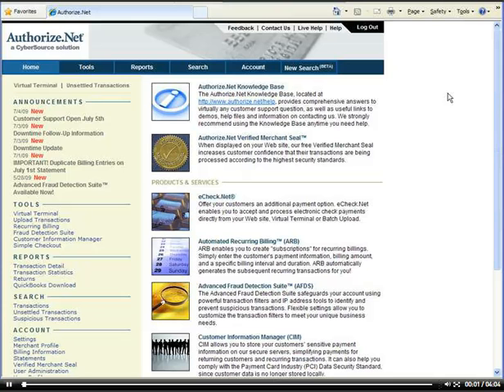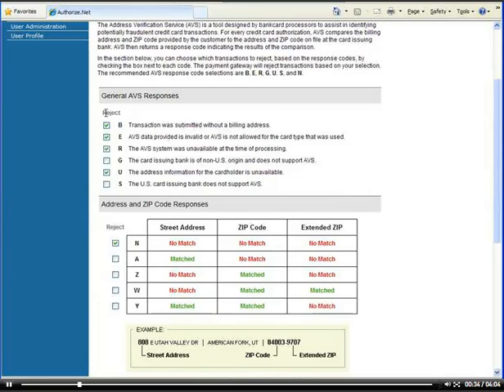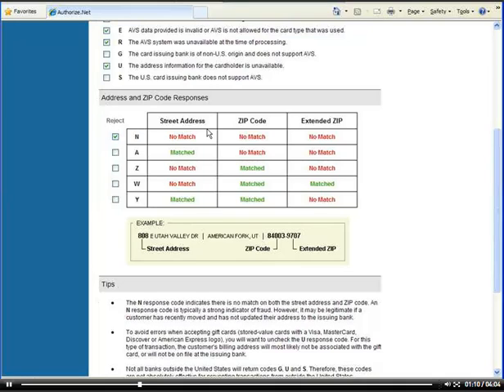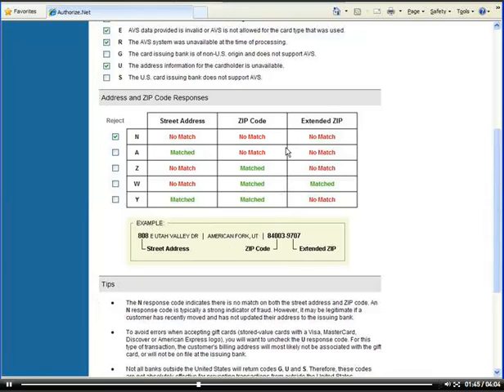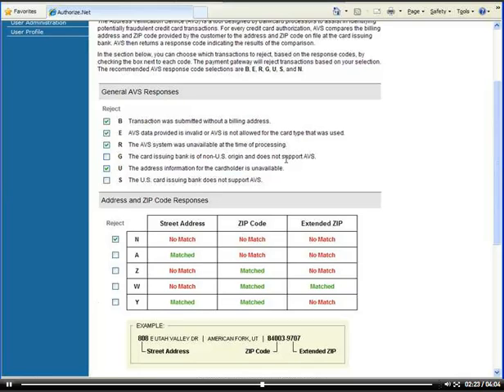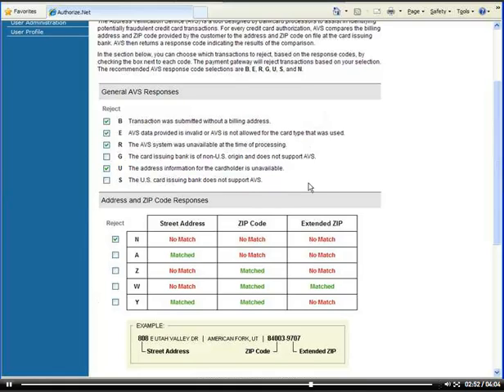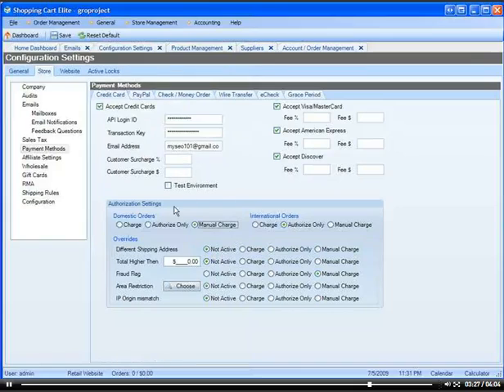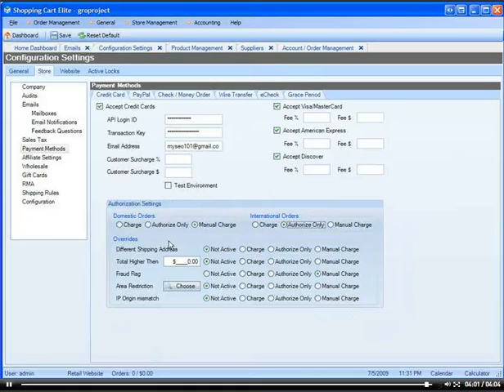Address Verification System Tutorial 5.7.1